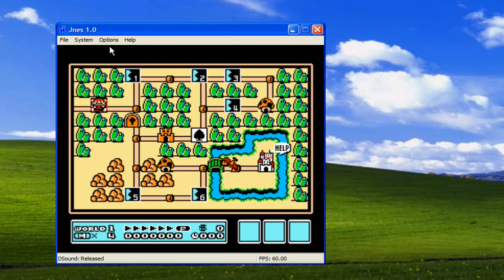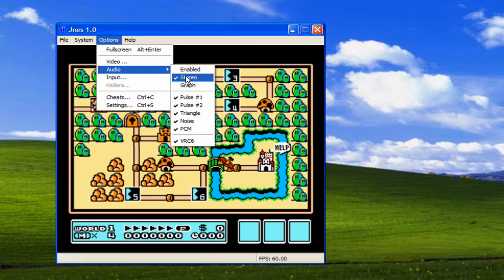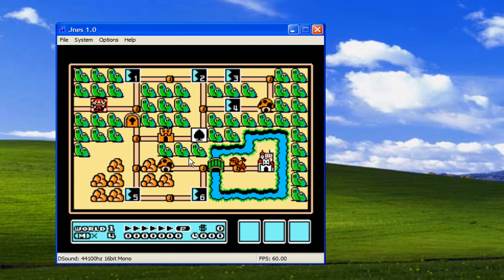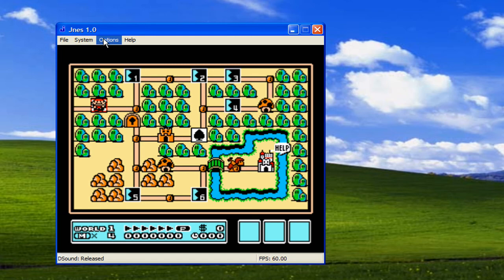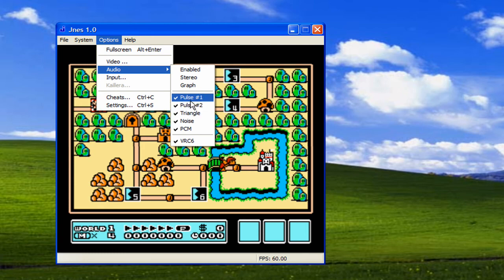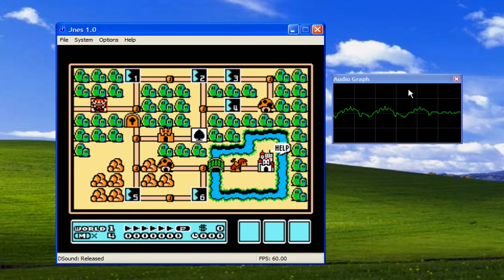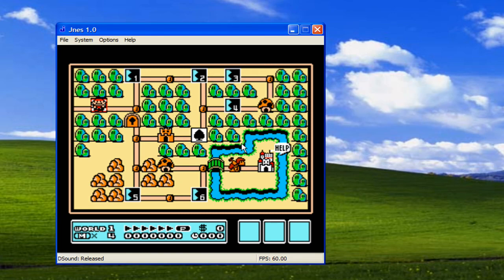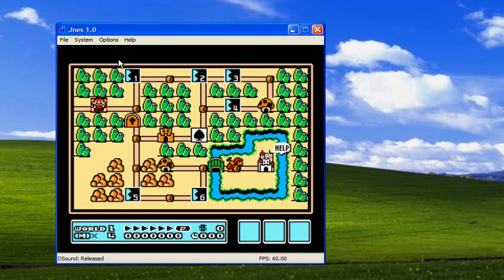Nintendo Emulator JNES Review: Sound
sound options for JNES